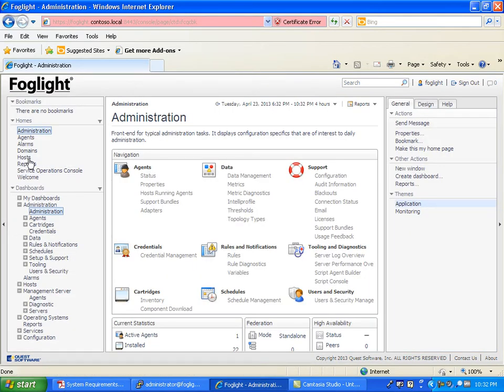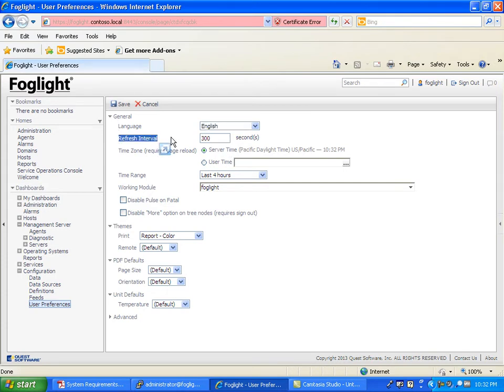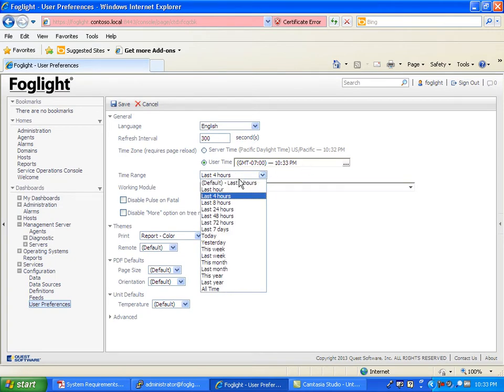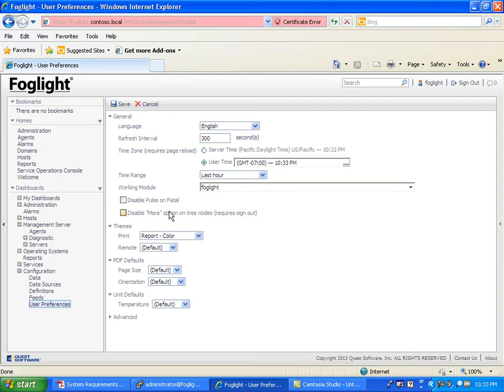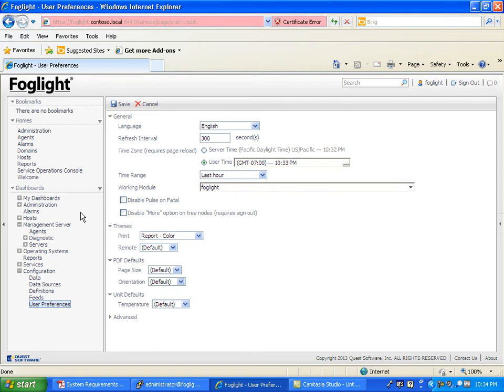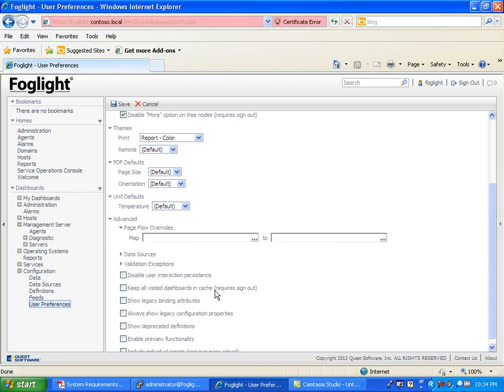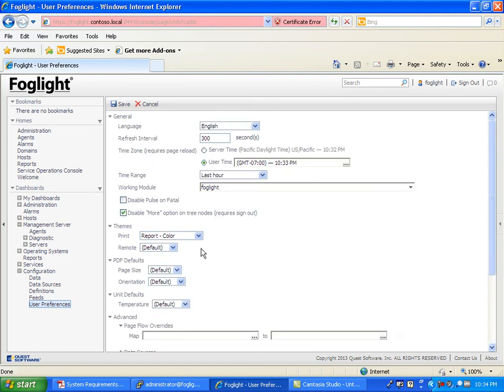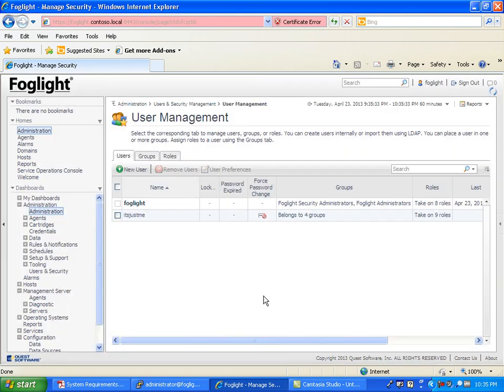Lesson 07 - User Prefs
Set your theme, time zone, language and poke around at making dashboards a little quicker.